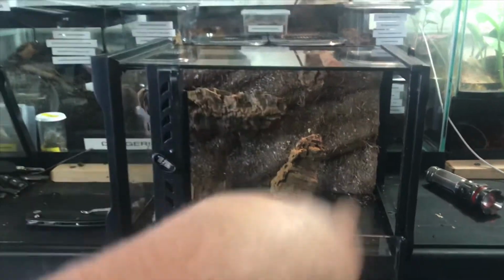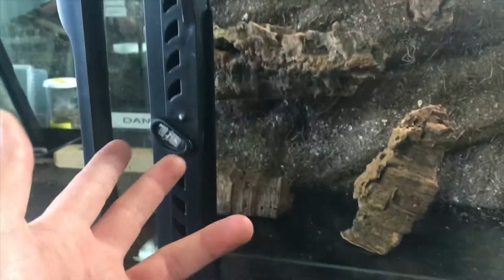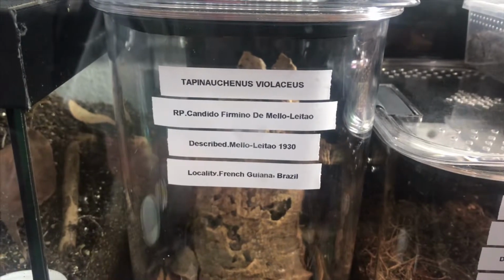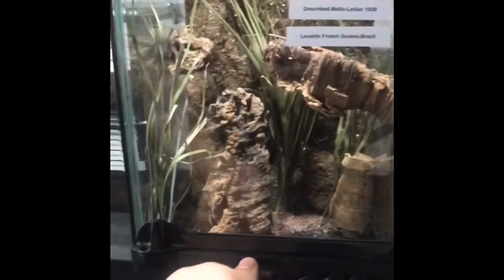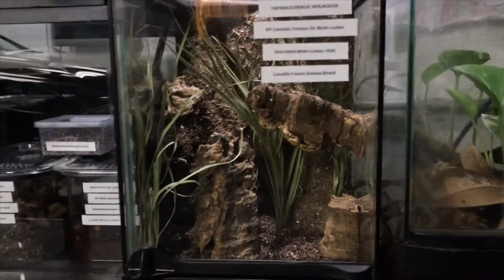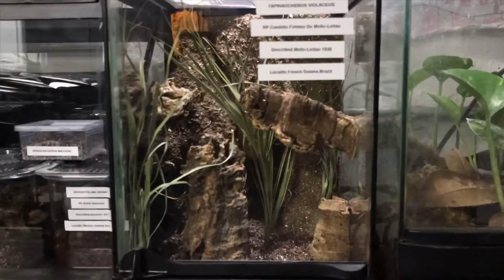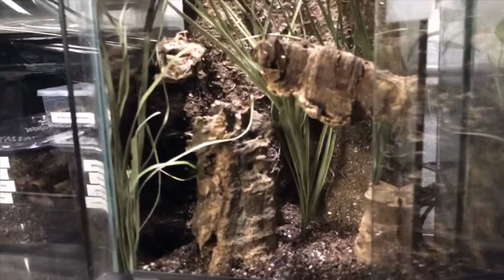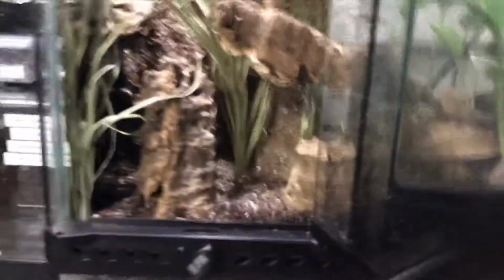tapinauchenius violaceus rehouse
Giving my T.Violaceus a make over display